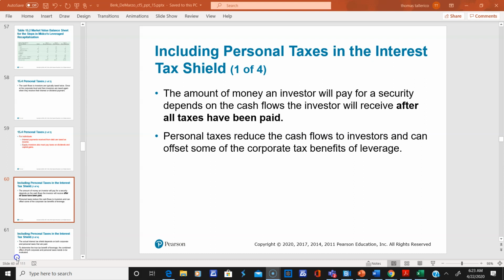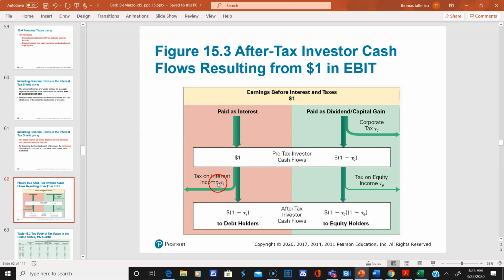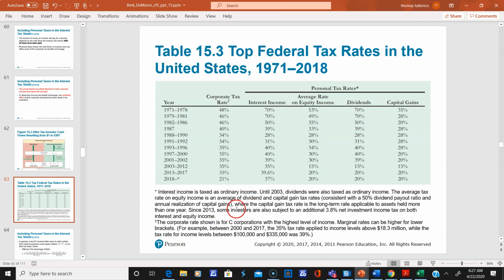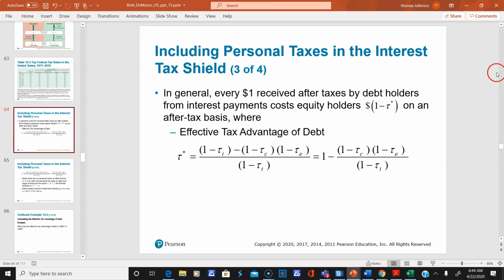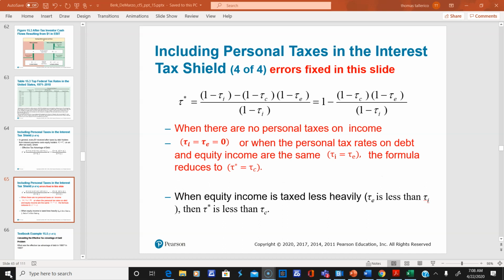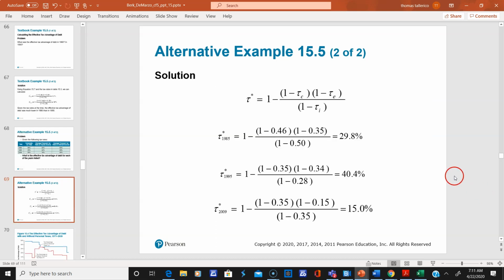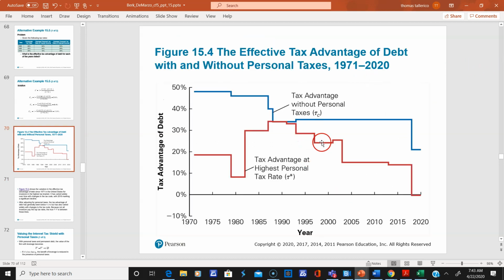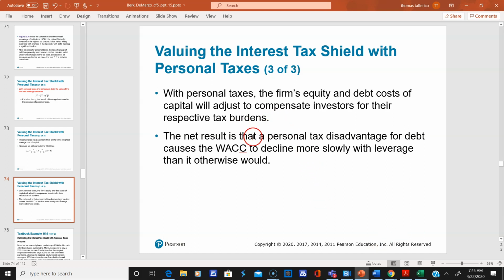502 chapter 15 part 4